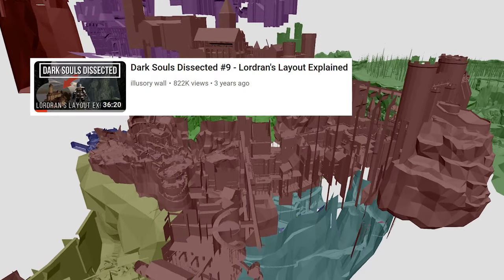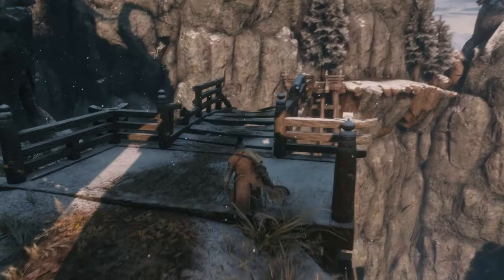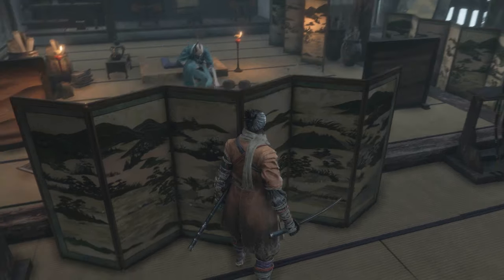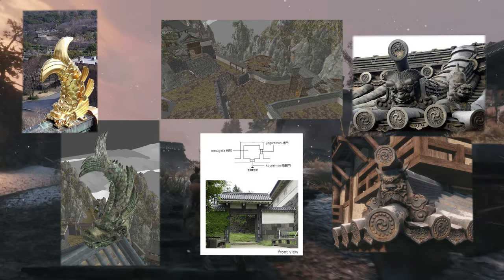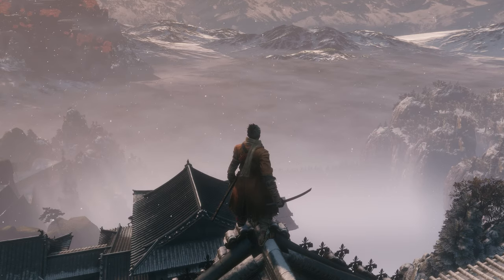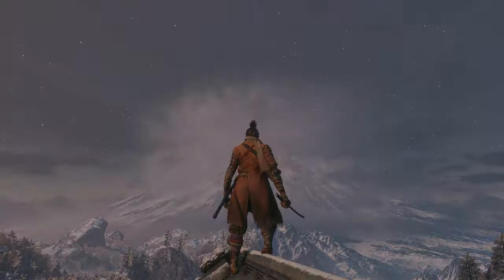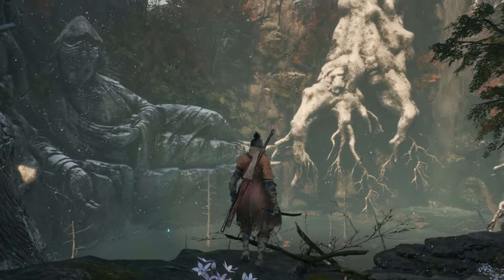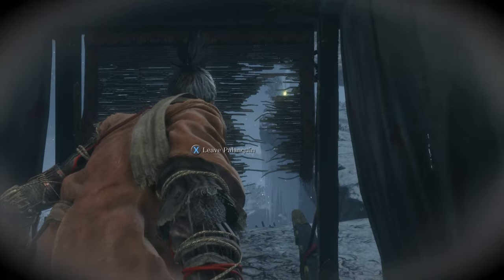Sekiro's Map Layout Explained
Let’s take a close look at how the Ashina Lands fit together.
How accurate is the positioning of the various areas as seen from afar?
How the hell did that door lead to the Senpou Temple?
Is the antique map really that useless?
And most importantly, is it animal abuse to use a giant serpent as a ruler?

►Timestamps:
00:00 Intro
00:39 Ashina Outskirts
05:32 Ashina Castle
10:25 Senpou Temple
13:02 Abandoned Dungeon &  Sunken Valley
15:32 Mibu Village
18:15 Fountainhead Palace
20:44 Closing Thoughts

for the help with the kanji characters
►And a very special thanks to my lovely wife for all the support given during the three weeks it took to record this ❤️